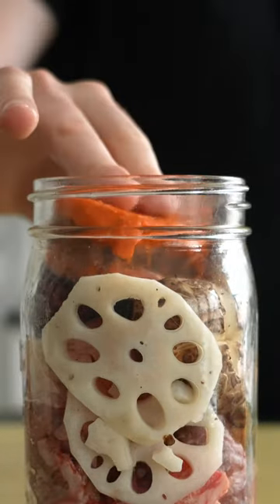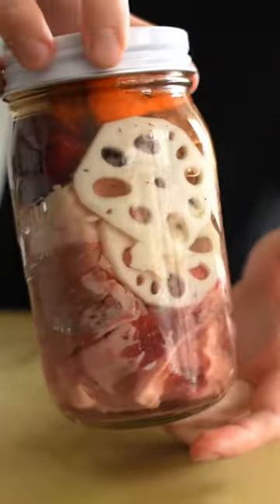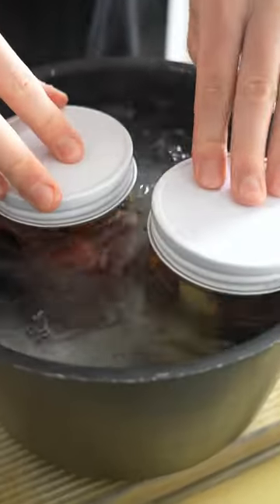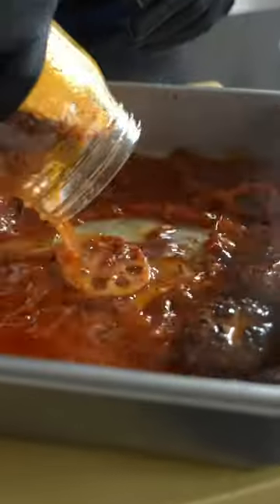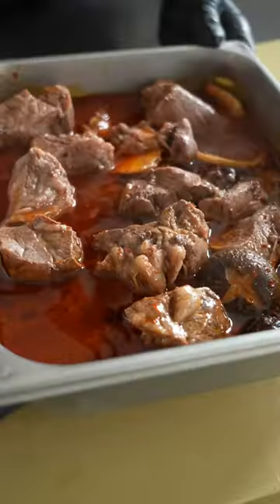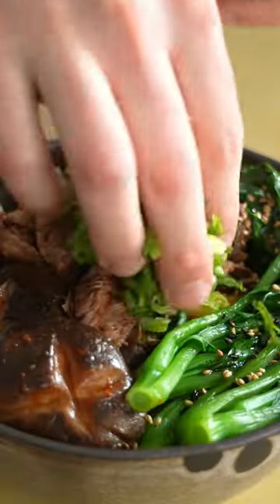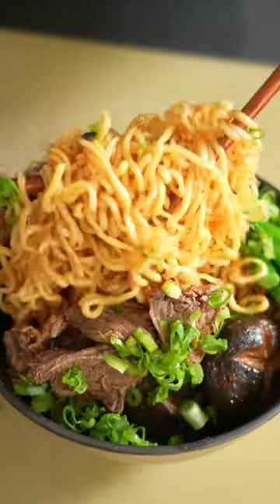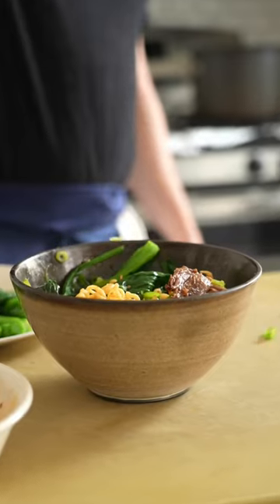Hot Pot In A JAR!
If you're a fan of Chinese hotpot you've gotta give this recipe a try. All it takes is beef, vegetables, and water, and you've got yourself the perfect weeknight meal in under an hour.